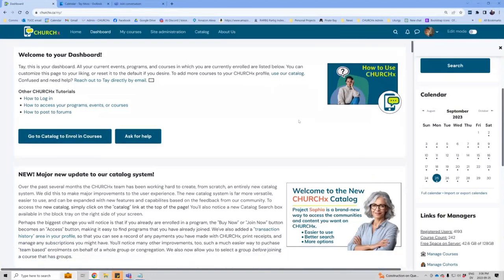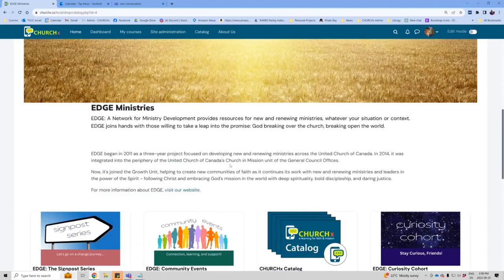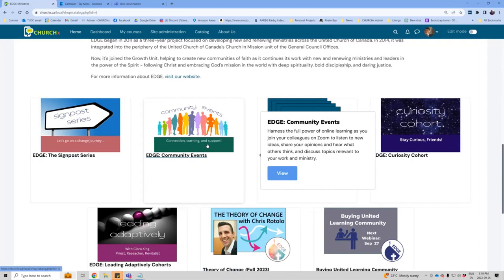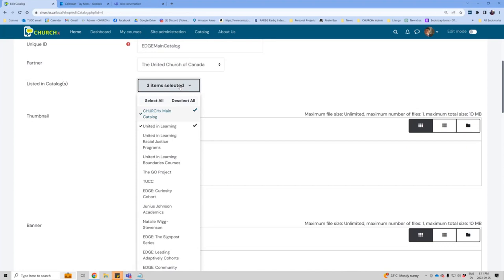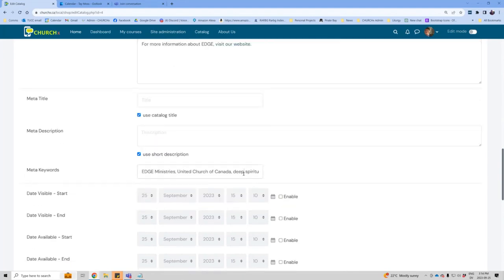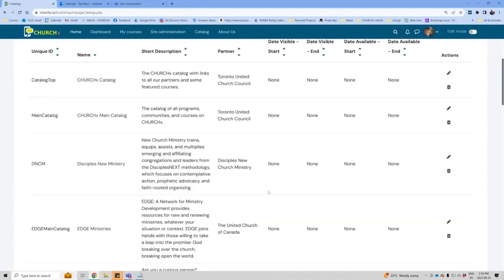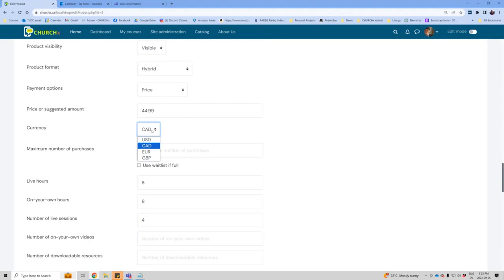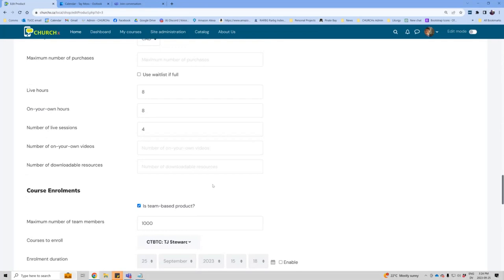CHURCHx Catalog System Training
This video discusses the new CHURCHx catalog, specifically,
- Overview of how it works
- Training on how to create new catalogs and products
- How to link products to courses
- How team enrollment works
- How vouchers work
- How the waitlist system works